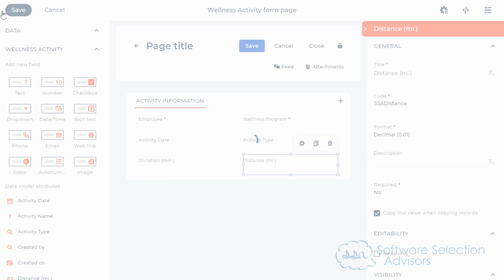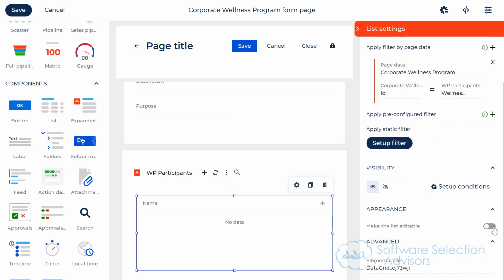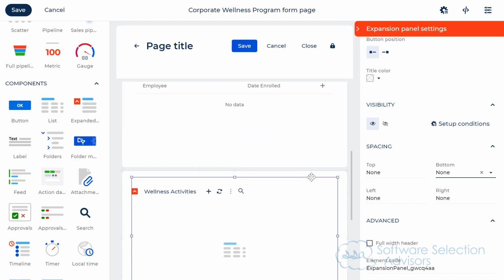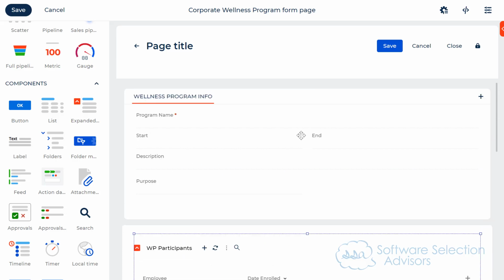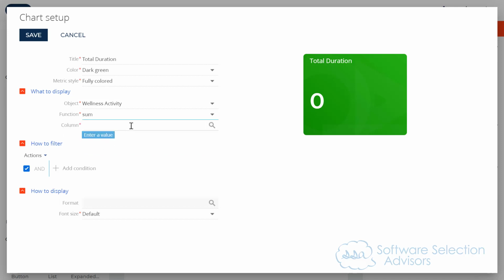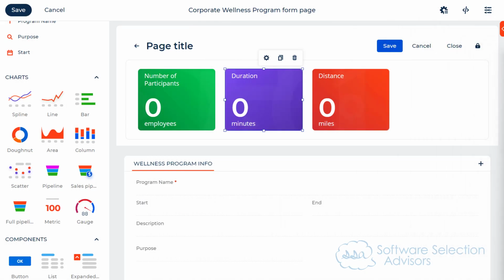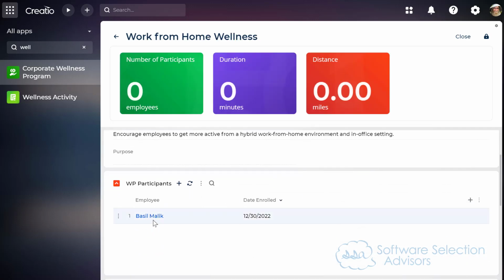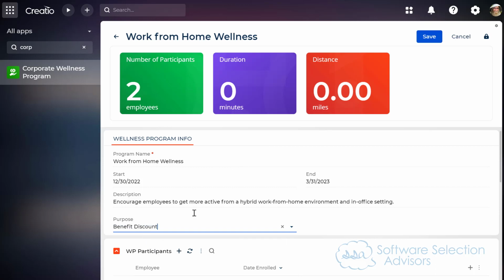Using Creatio's No Code Platform to Create a Corporate Wellness Application (Video 2 of 3)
@Creatio is a powerful platform that provides a robust set of No Code tools - enabling rapid application development and deployment of your business use cases.

In this example, we're continuing on from the previous video where everything starts coming together. We're moving from building the foundation of our application to assembling the relationships between the Creatio objects and implementing some nice visualizations directly on our Corporate Wellness application page.

Looking to learn more or get a free 14-day trial of Creatio?